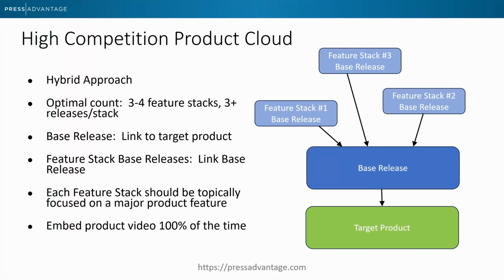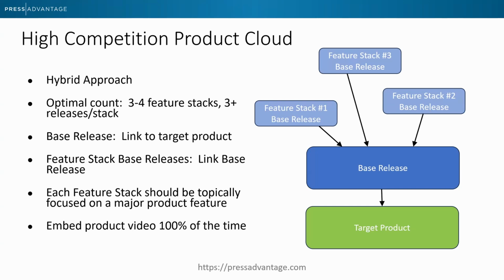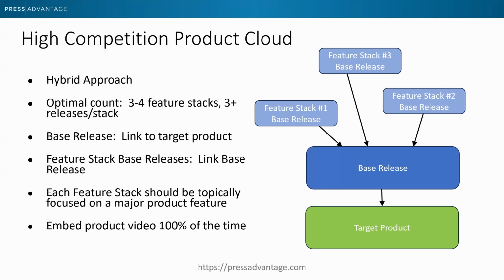How to Win in High Competition Niches with Product Cloud PR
Learn how the product cloud press release strategy increases product visibility and search ranking. cloud products seo seotraining seotricks how howtomake press #